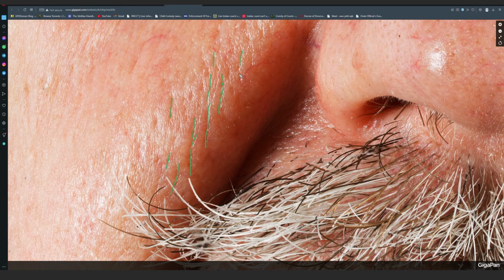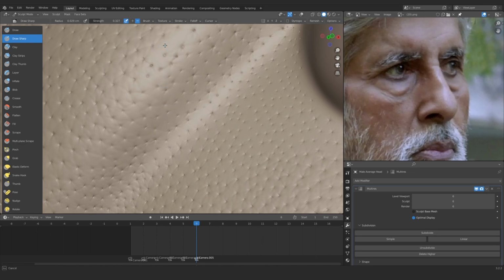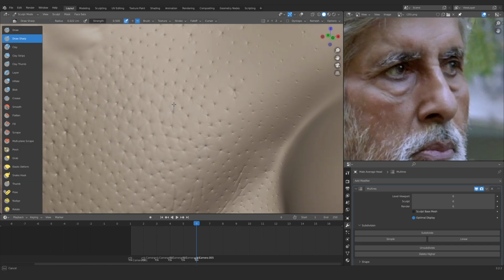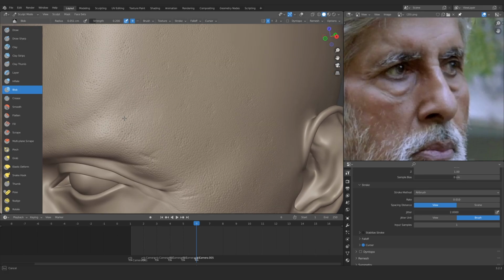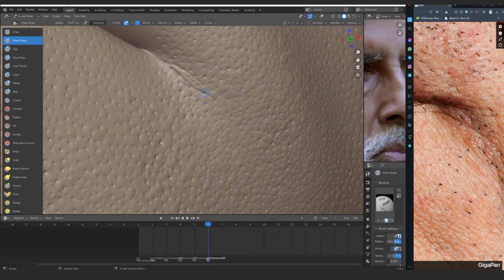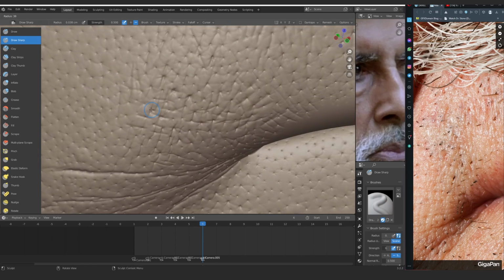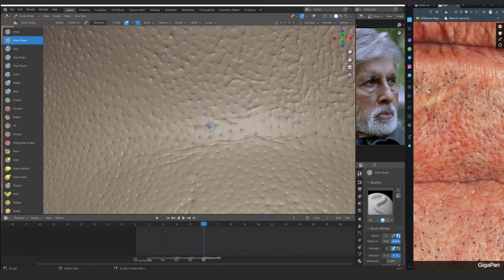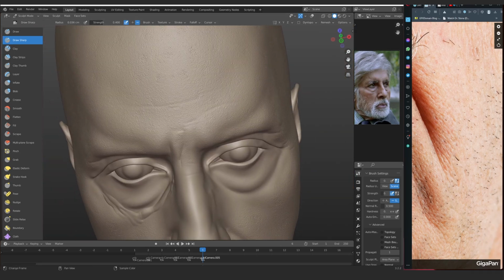Likeness Portrait Creation in Blender Part - 11 (Starting Skin Direction)